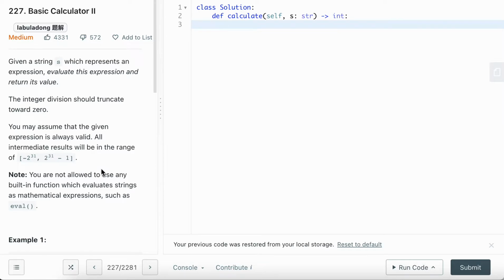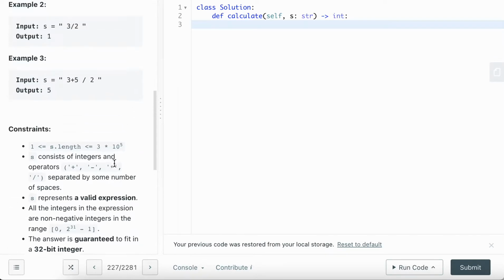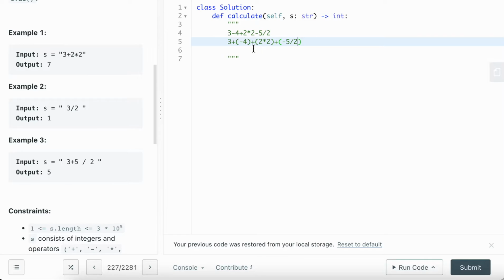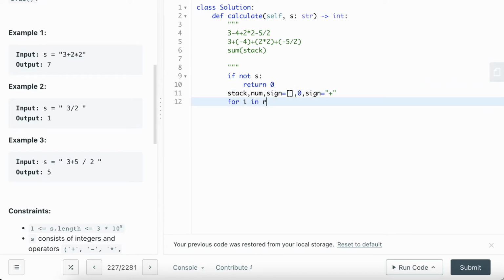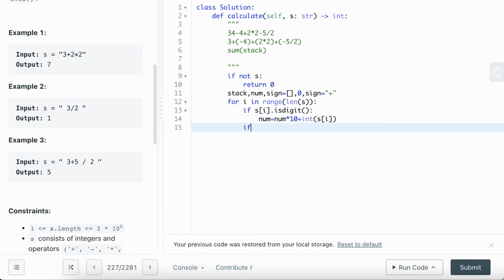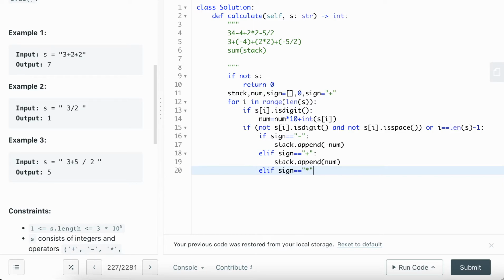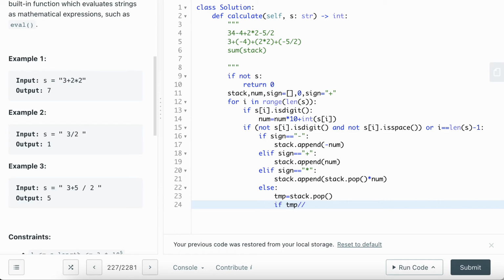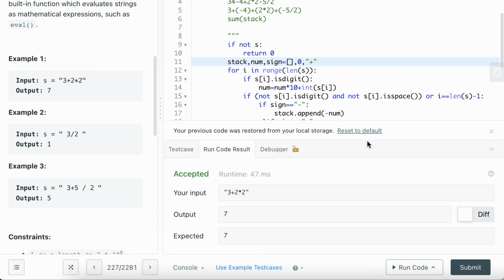LEETCODE 227 BASIC CALCULATOR II PYTHON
I'm showing you how to solve the LEETCODE 227 BASIC CALCULATOR II question using python. I'll show you the thought process.

00:00 Question
01:38 Thought process
04:22 Code

**My fav coding interview books:
System design: